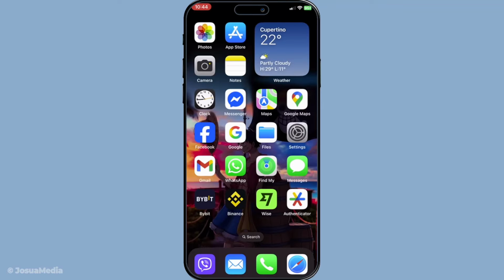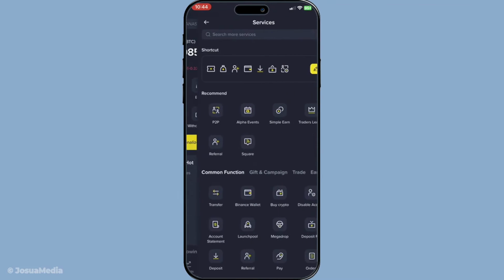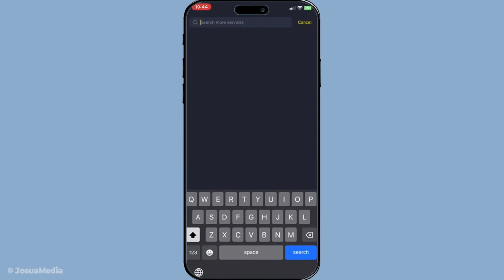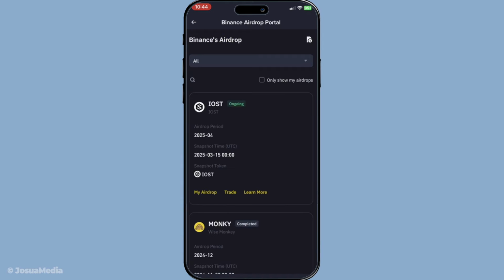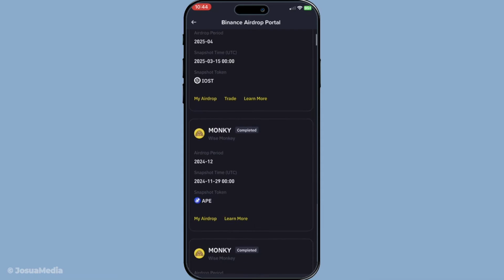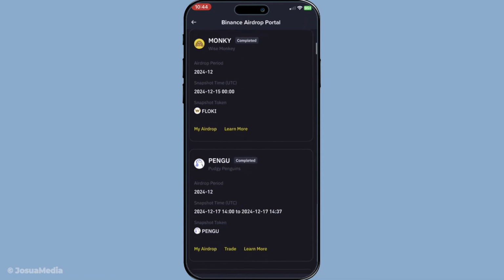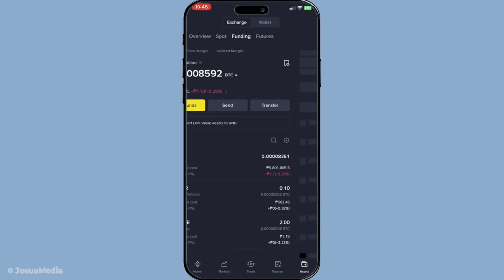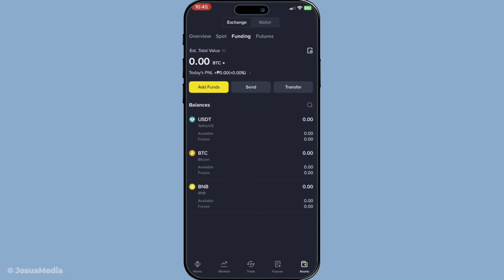How To Participate In Airdrop (Binance) (Full 2025 Guide)